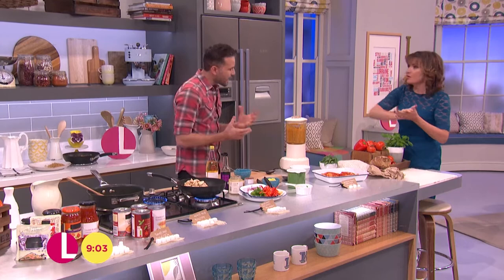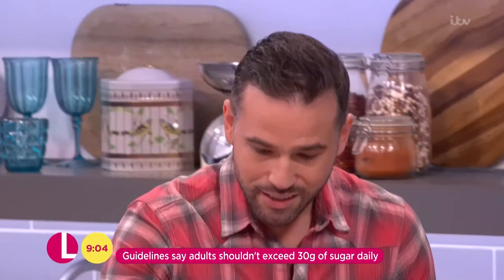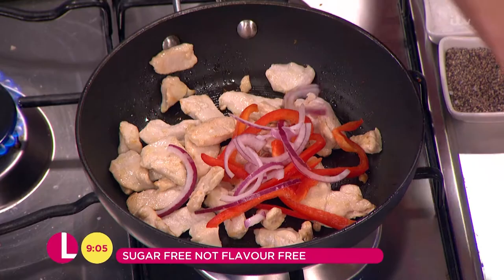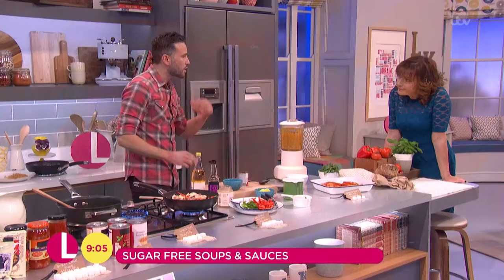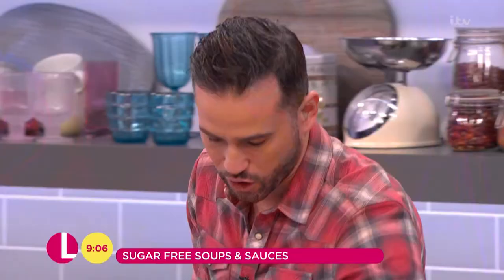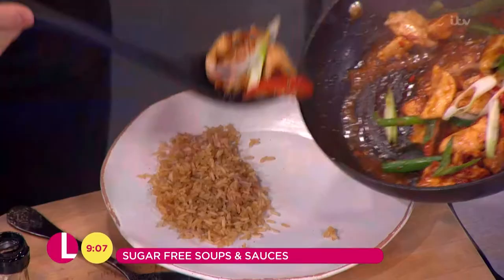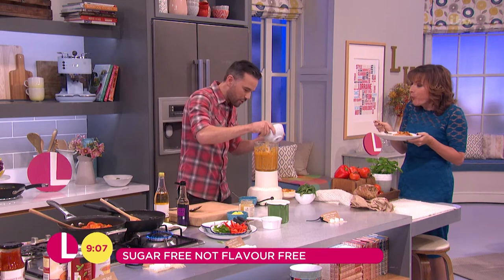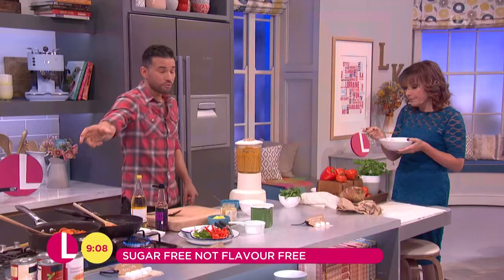Dean Edward's Sugar Free Sweet and Sour Chicken | Lorraine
Dean Edwards shows us why a takeaway favourite needn't be a guilty pleasure with his sweet chilli chicken!